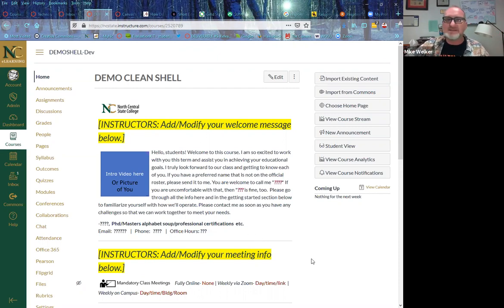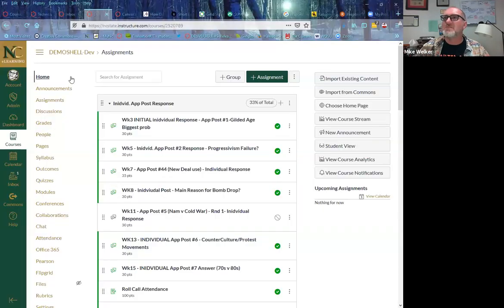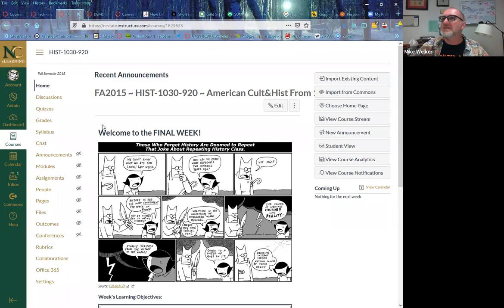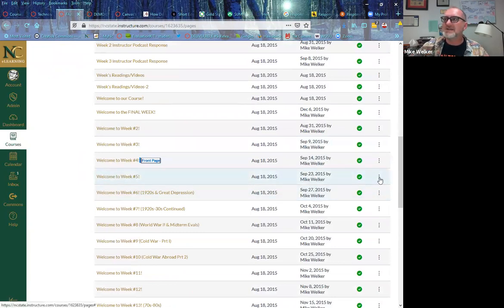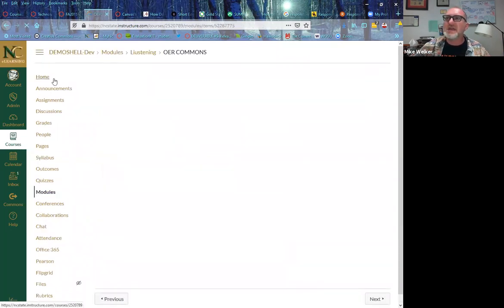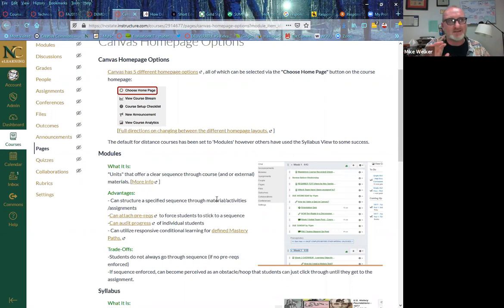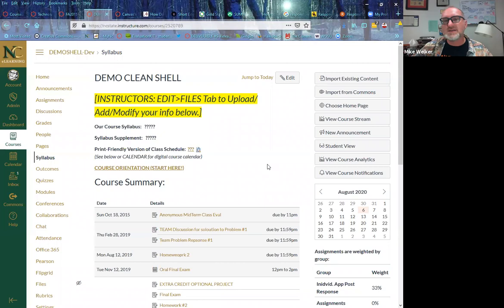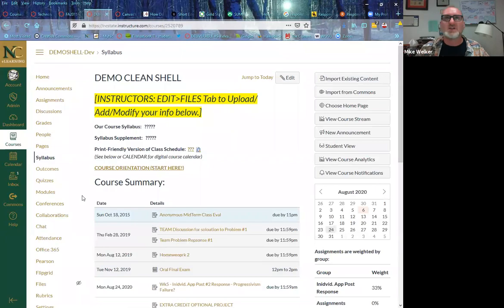Canvas Homepage Options & Ways to Organize Your Course - 8/6/20